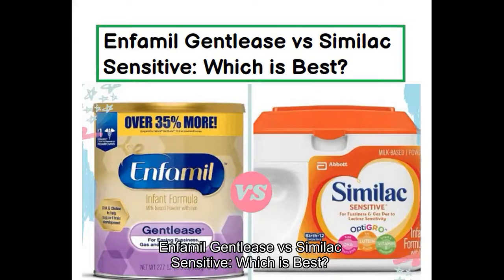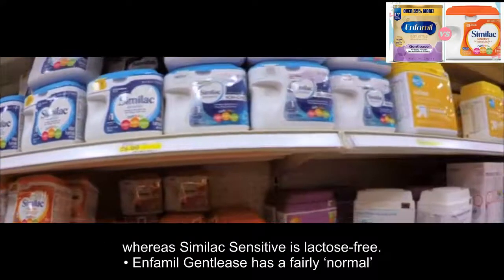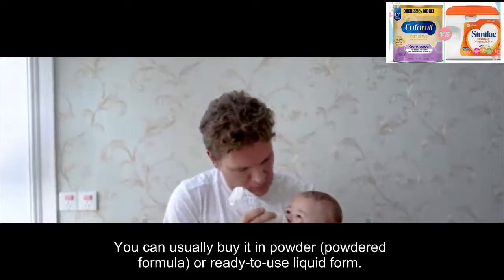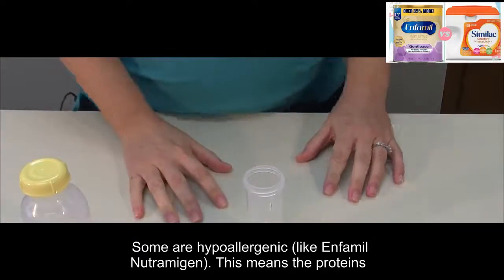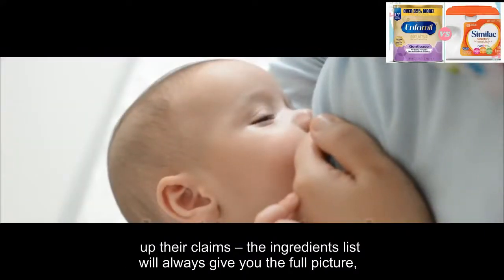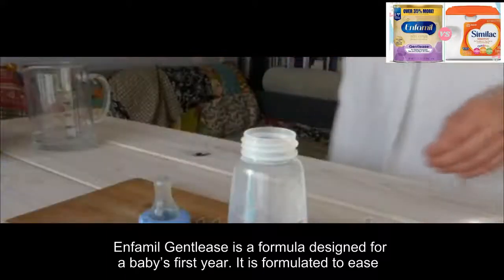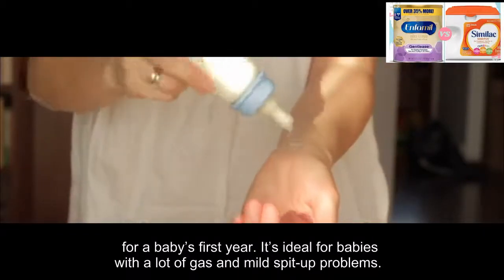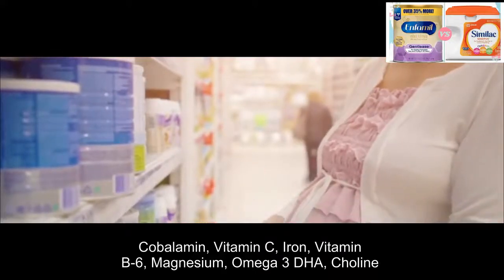Enfamil Gentlease vs Similac Sensitive Which is Best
The main differences between Enfamil Gentlease vs Similac Sensitive are: Enfamil Gentlease is pretty affordable, whereas Similac Sensitive is more expensive. Enfamil Gentlease uses gentle and broken-down lactose proteins to improve stomach sensitivity, whereas Similac Sensitive is lactose-free.

enfamil gentlease vs similac total comfort,
enfamil gentlease vs enfamil sensitive,
similac sensitive vs pro sensitive,
similac pro sensitive,
enfamil gentlease vs similac alimentum,
switching from similac to enfamil,
enfamil vs similac,
enfamil sensitive reviews,
enfamil gentlease infant for,
enfamil infant formula p,
enfamil neuropro gentlease,
enfamil enspire gentlease,
enfamil infant neuropro,
happy baby infant formula w,
holle organic formula st,
loulouka stage 1 organic inf,
similac sensitive for fussin,
hipp ar germany antireflu,
similac prosensit infant for,
similac infant formula n,
similac sensitive infant for,
similac prosensit hmo rea,
similac prototal comfort n,
similac alimentum ready to,
similac advance infant for,
similac advance organic inf,
abbott similac proadvan,
similac alimentum hypoaller,

similac pro sensitive,
enfamil vs similac,